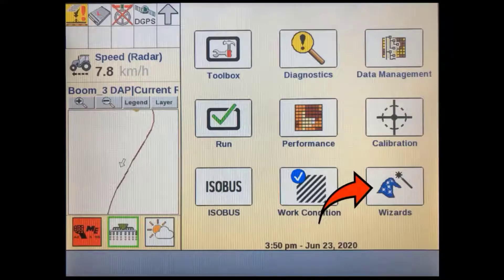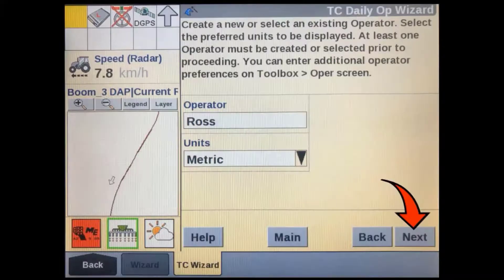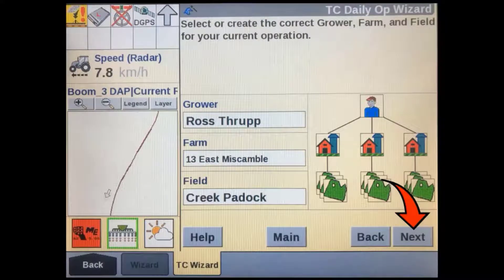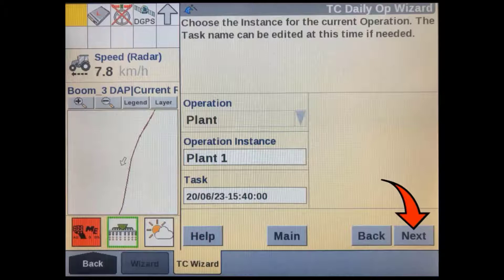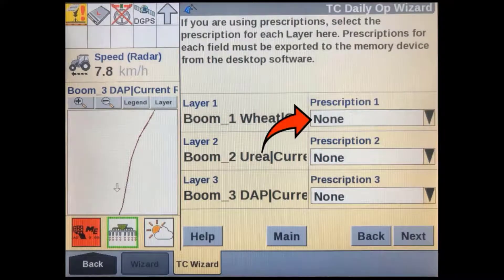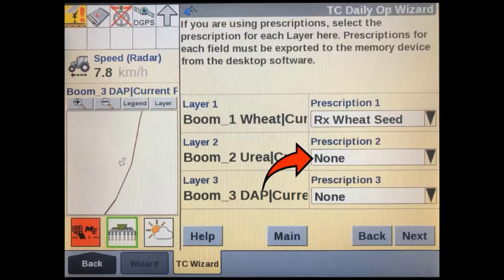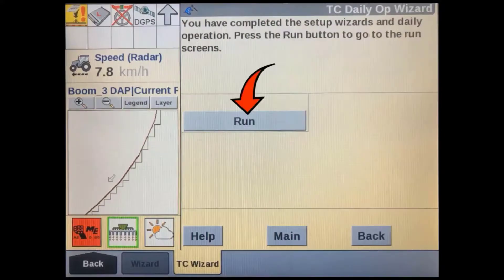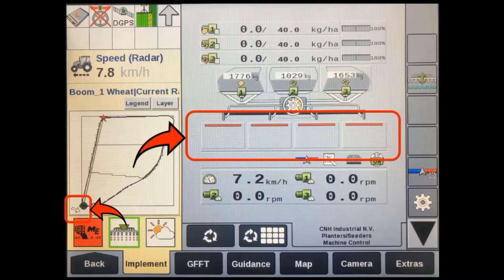Starting a Job with ISOBUS Task Controller in the Pro 700 Display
In this brief tutorial video you will be guided through how to create a job & task with an ISOBUS implement in the Pro 700 Display with software version 31.31 & above.